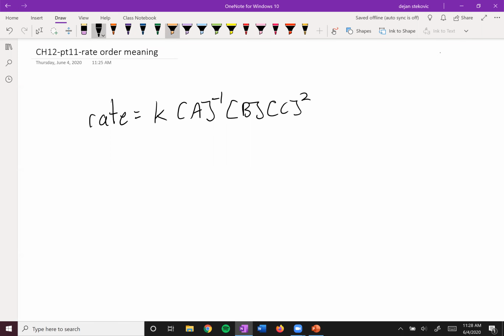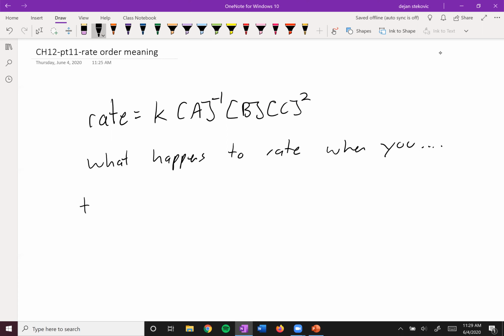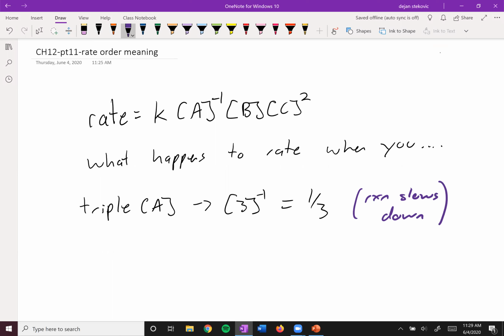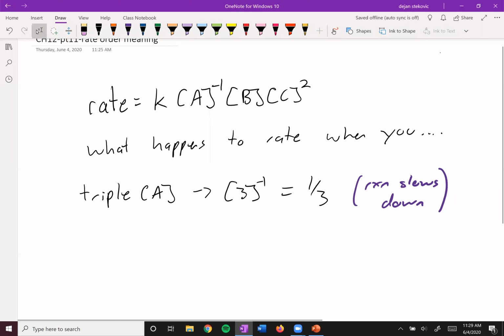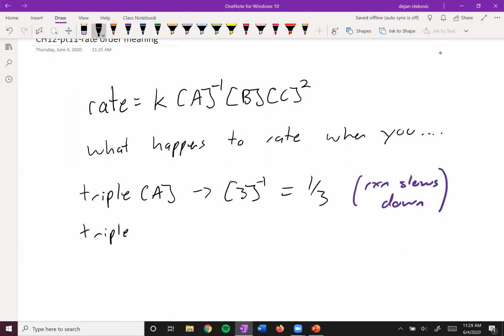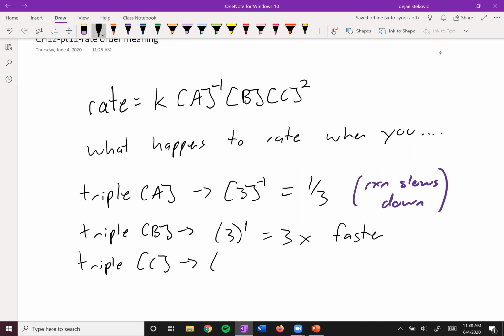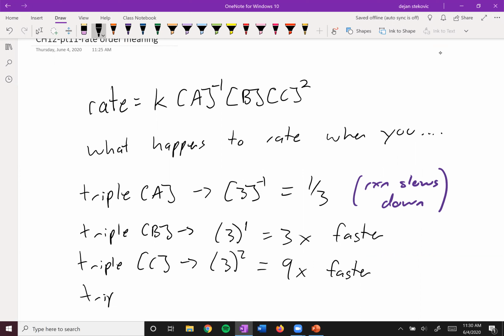CHEM102 CH12 pt11 rate order meaning